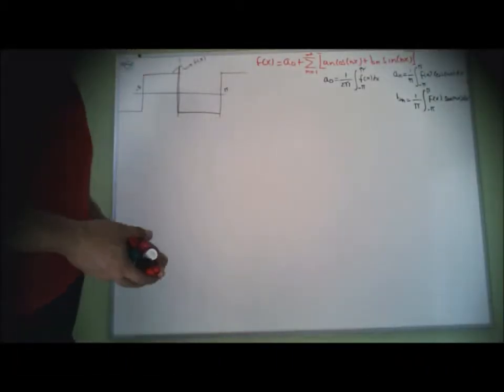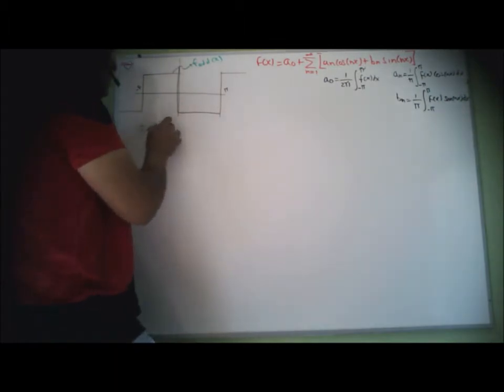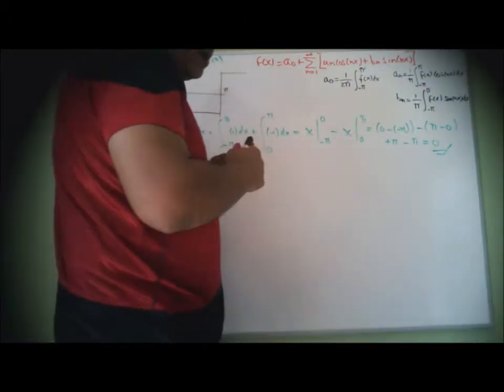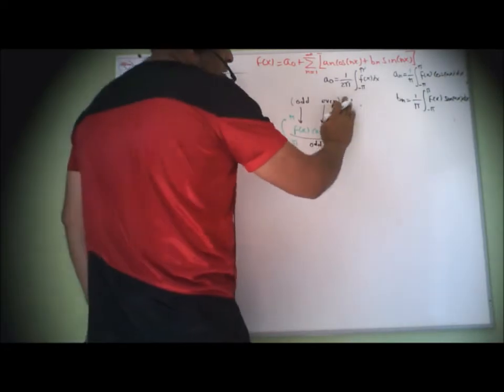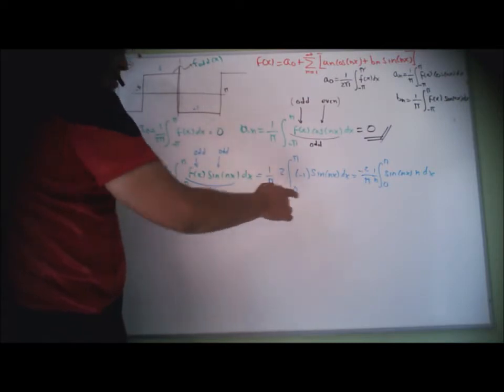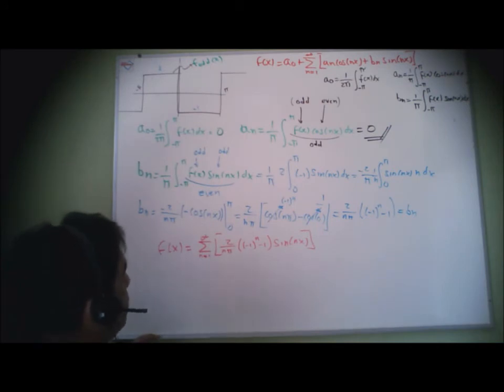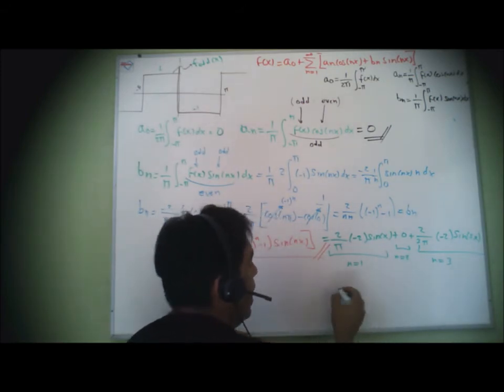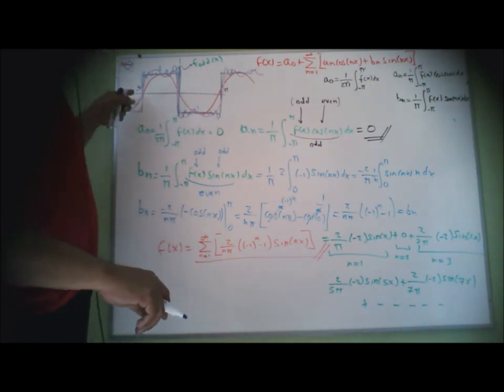Example of Fourier Series 01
Example of calculation of Fourier Coefficientes